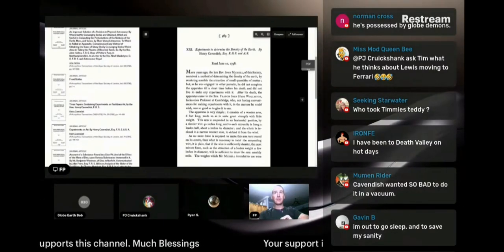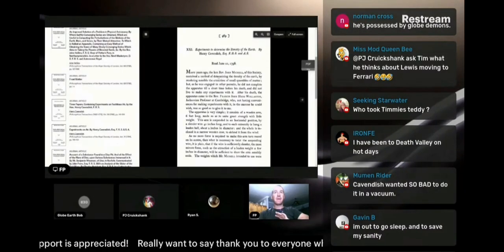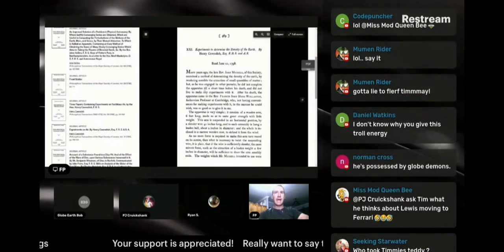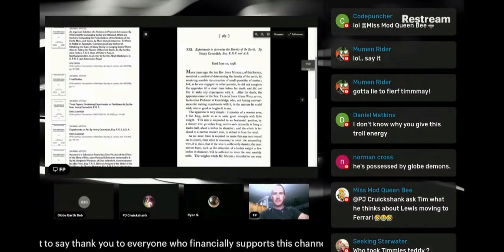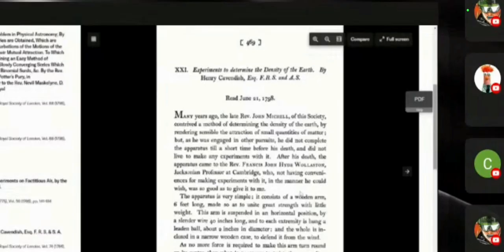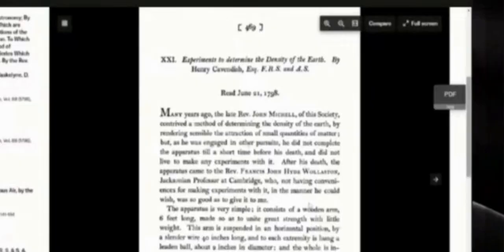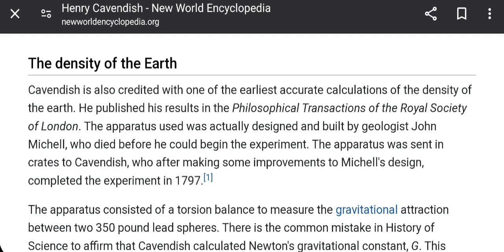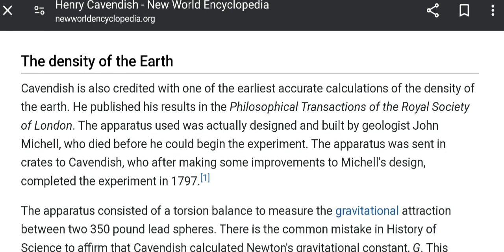Flatzoids Cavendish Blunder 🤪